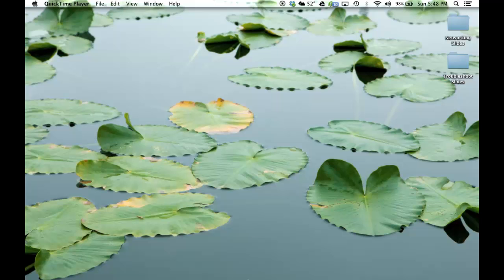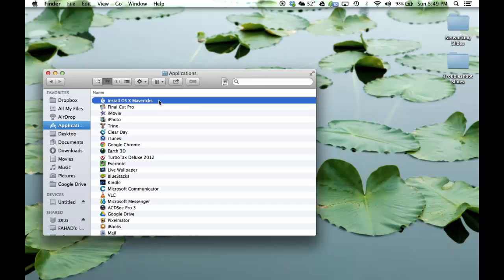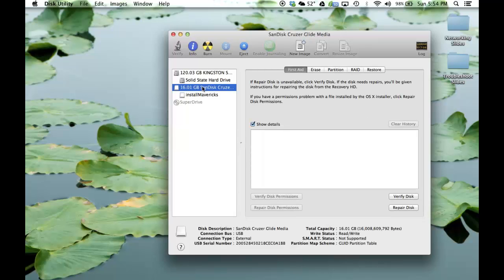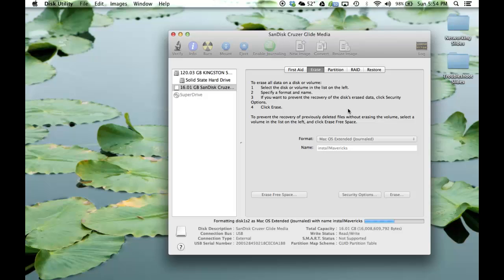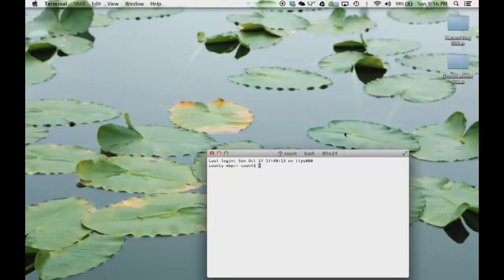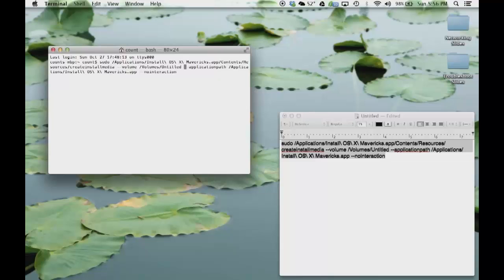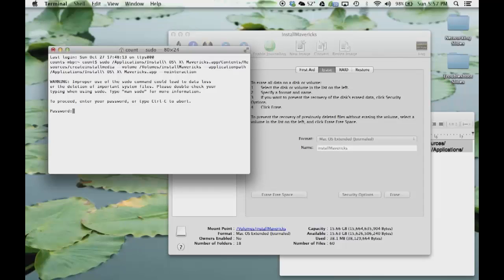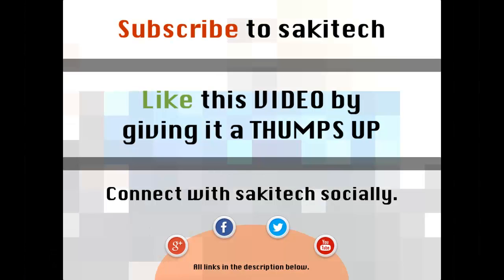How to Create a Bootable MAC OS X Mavericks USB Flash Drive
In this video, I will show you guys how to make a bootable USB Flash Drive of a MAC OS X (10.9) Mavericks, quickly and easily.

You will need a USB Flash Drive and a copy of the actual MAC OS X Mavericks.